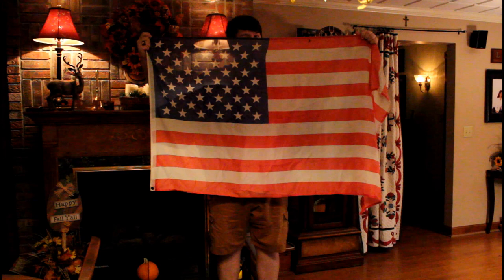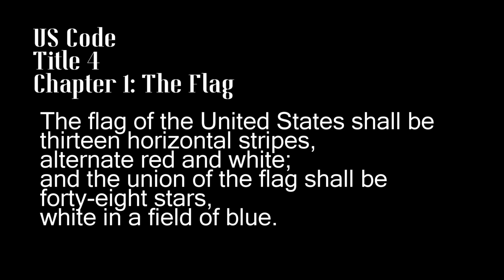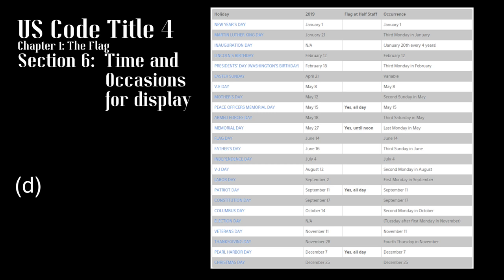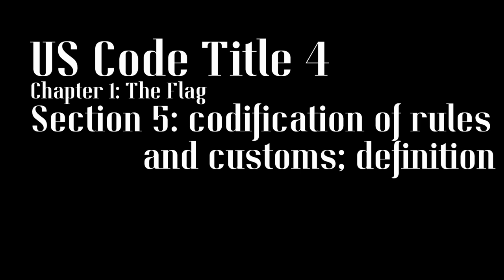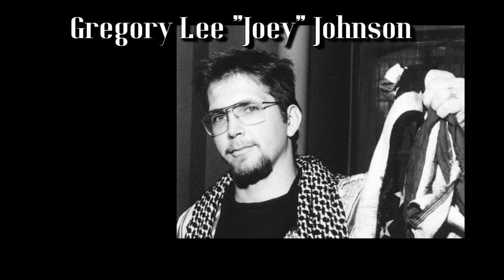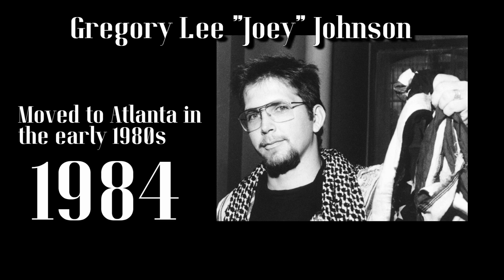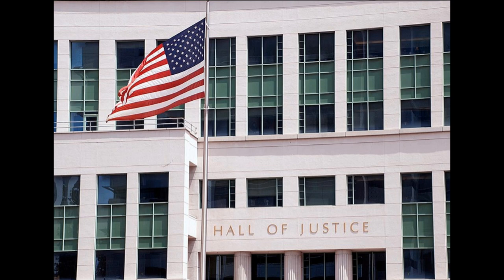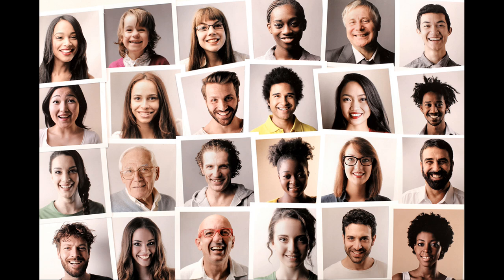A Burning Passion: Flag Code and Texas v. Johnson | A Short Documentary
Created for EMC-4250-001 for MTSU.
Old Title: American Flag Code, Texas v. Johnson, and the Symbolic Speech of Flag Burning

The American Flag has been a symbol of pure-blooded American patriotism and love of country for over 60 years in its current form, but not everyone feels this way. Could one court case change the discourse around the 1st amendment forever? Could the will of one man tear down an American social construct? And what is the deal with the Flag Code? All this can be answered within.

(An American Flag Short Documentary.)